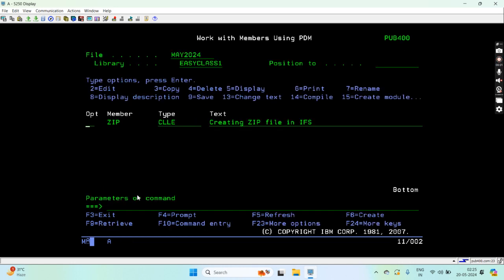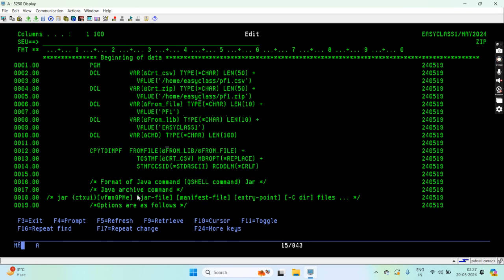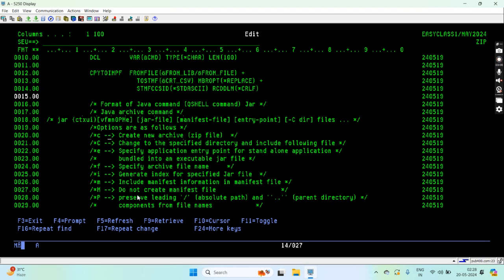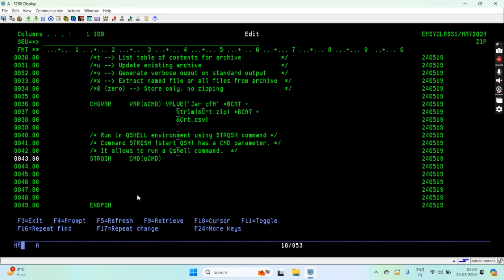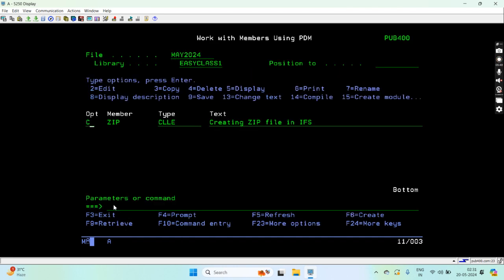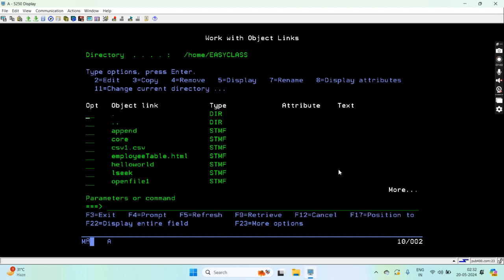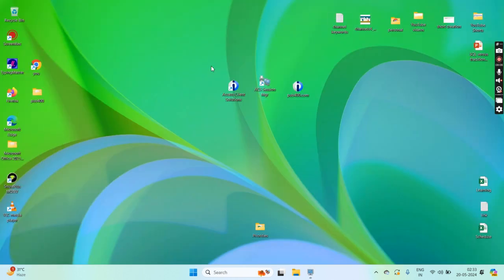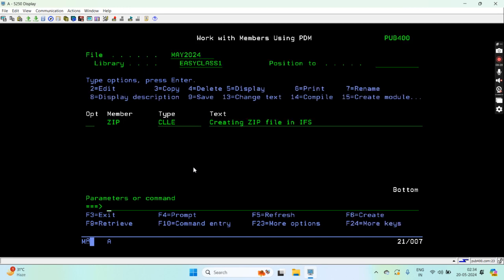How to create IBM i ZIP files in IFS using Java QSHELL command JAR(Java Archive) on AS400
Apply and get any of the following Credit cards:
To zip the file I use the Java Jar command, which is run in the QSHELL environment using the STRQSH command.

             /* Format of Java command (QSHELL command) Jar */
             /* Java archive command */
 /* jar {ctxui}[vfmn0PMe] [jar-file] [manifest-file] [entry-point] [-C dir] files ... */
             /*Options are as follows */
             /*c -- Create new archive (zip file)  */
             /*C -- Change to the specified directory and include following file */
             /*e -- Specify application entry point for stand alone application */
             /*      bundled into an executable jar file */
             /*f -- Specify archive file name     */
             /*i -- Generate index for specified Jar file  */
             /*m -- Include manifest information in manifest file */
             /*M -- Do not create manifest file                  */
             /*P -- preserve leading '/' (absolute path) and ''..'' (parent directory) */
             /*      components from file names            */
         /*t -- List table of contents for archive           */
         /*u -- Update existing archive                      */
         /*v -- Generate verbose ouput on standard output    */
         /*x -- Extract named file or all files from archive  */
         /*0 (zero) -- Store only, no zipping                 */

    /* Run in QSHELL environment using STRQSH command */
    /* Command STRQSH (start QSH) has a CMD parameter. */
    /* It allows to run a Qshell command.  */